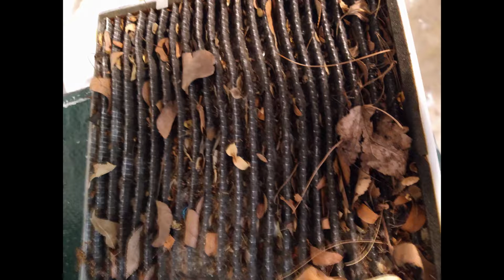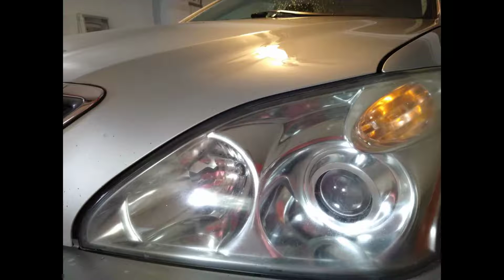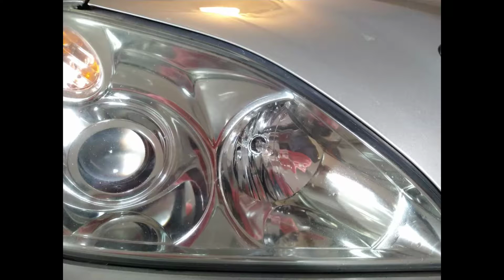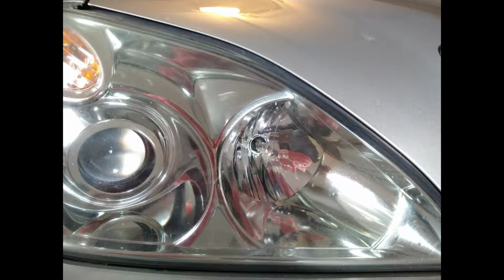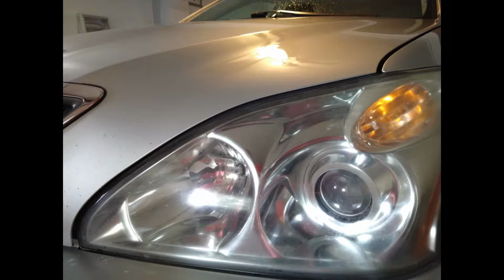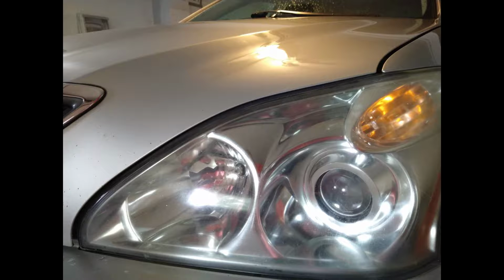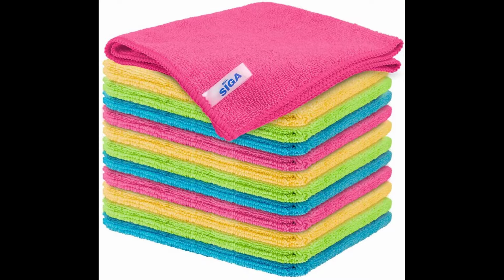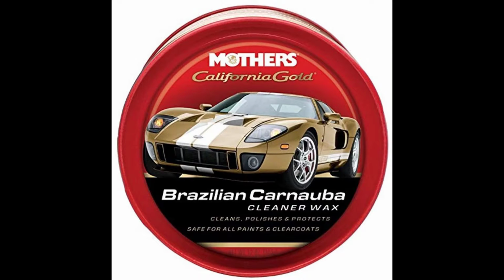Restore Headlights For $5.47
Results will vary. Completely wash headlights first. Overall, not bad.
👉 The polish
👉 Wax optional, probably not bad idea
You may have to apply the polish multiple times if headlights are really bad.